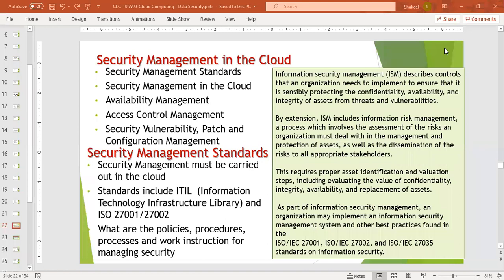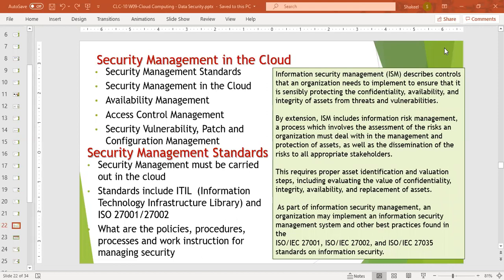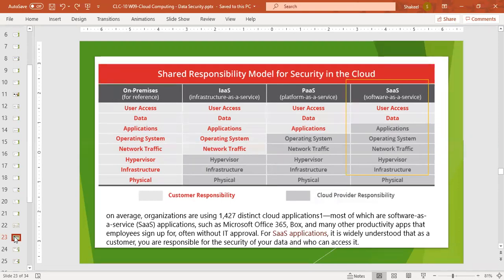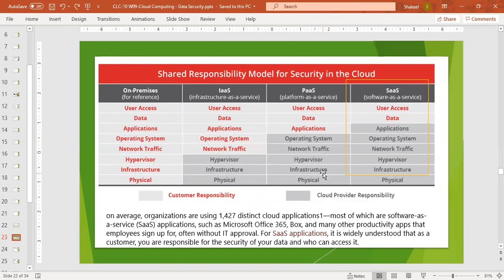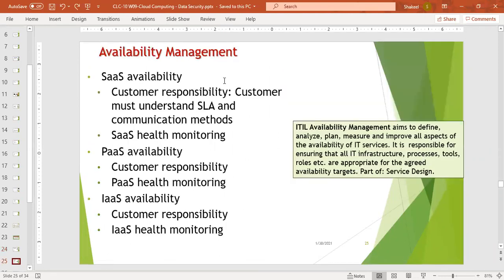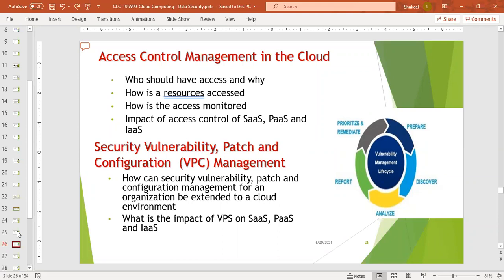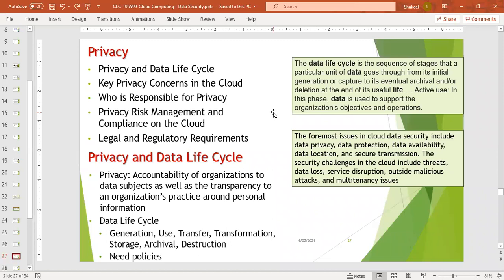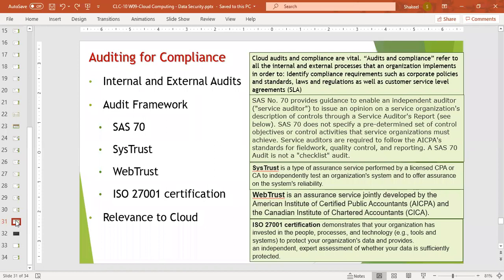20. Cloud Computing Data Security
Cloud Computing   Data Security |